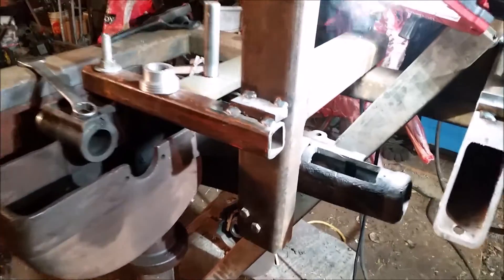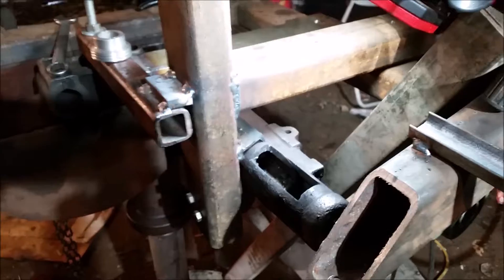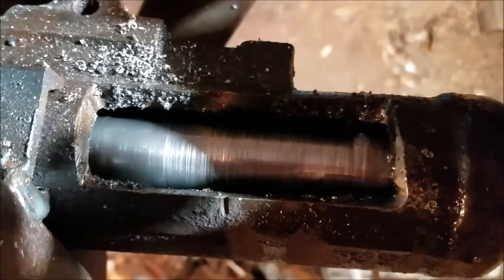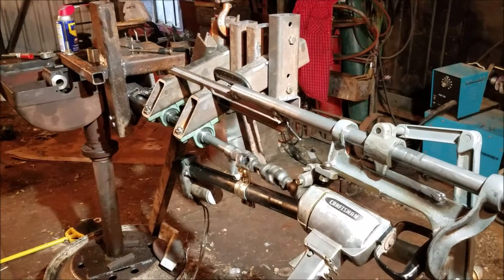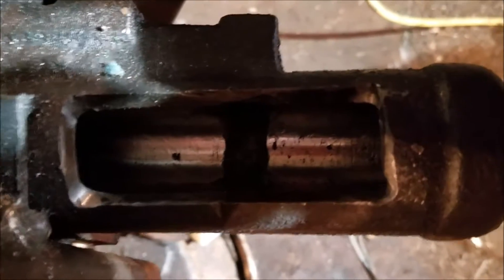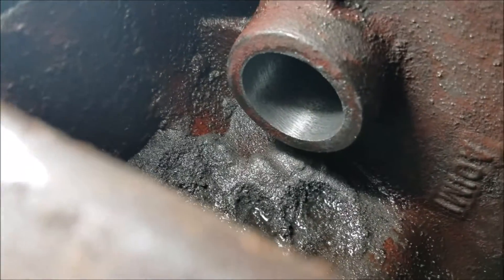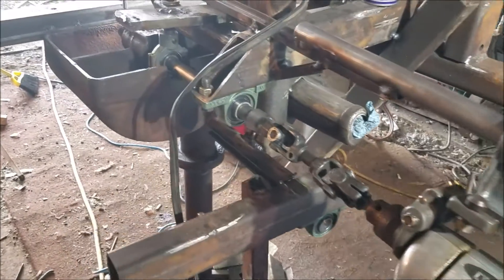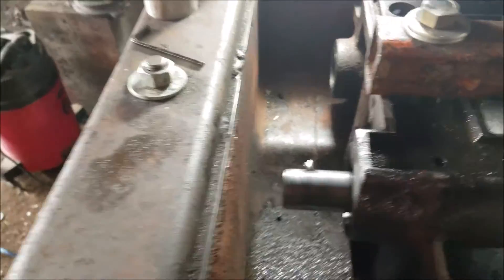Windmill restoration project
line boring windmill head